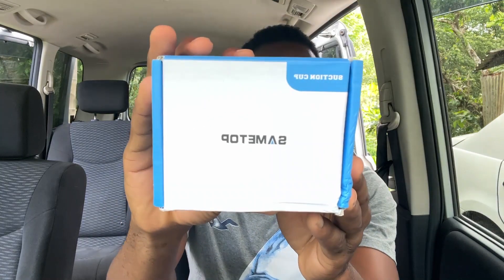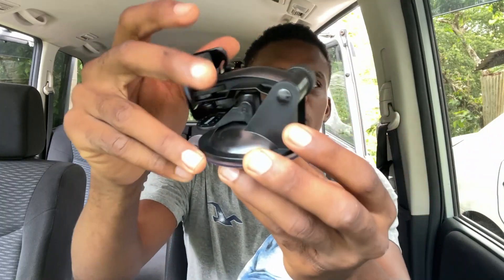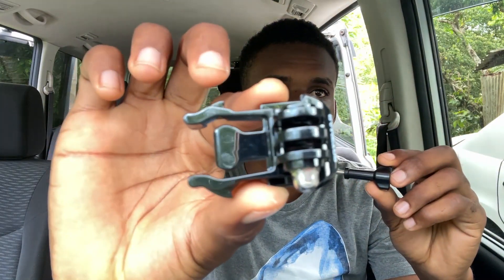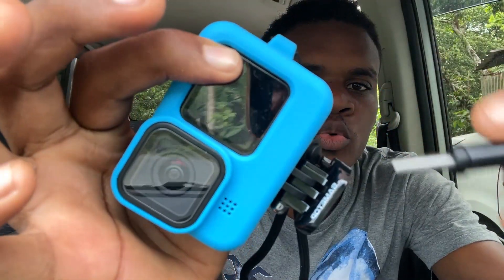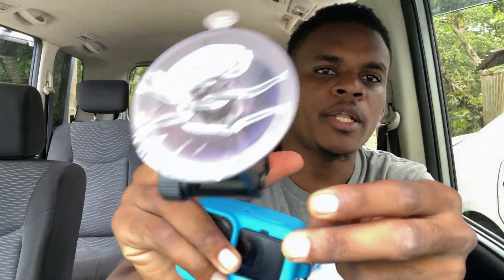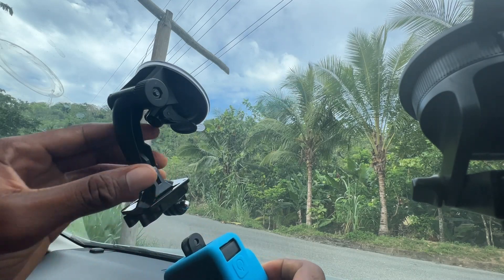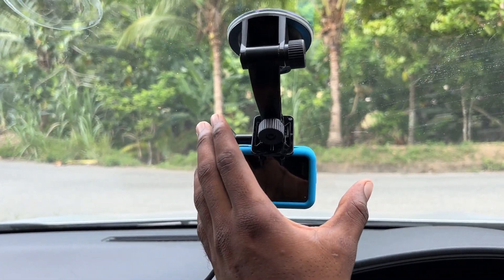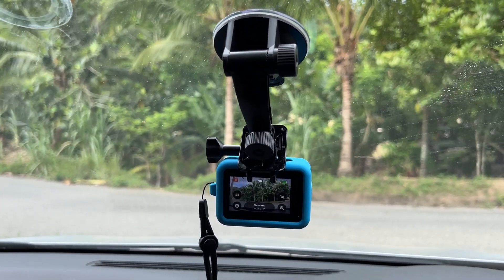Sametop Suction Cup Mount Compatible with All Gopro Hero, Max, Fusion, DJI Osmo Action Cameras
FitStill Blue Silicone Sleeve Case

My Equipment
Phone Camera
DJI Mini 3 Pro
Fly More Combo
Movo Mic

Other Accessories